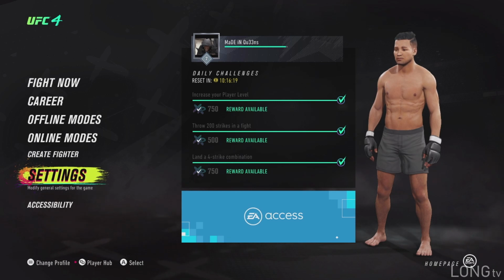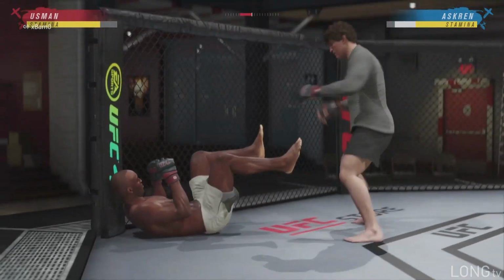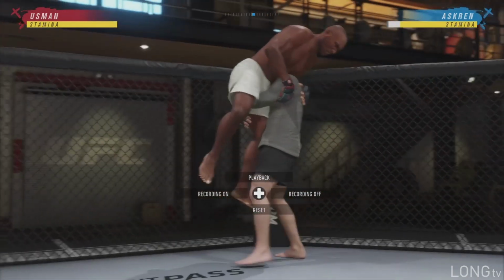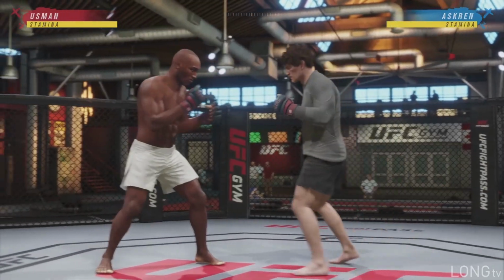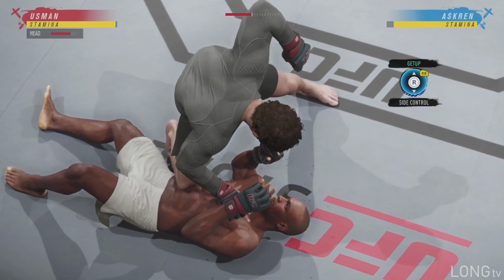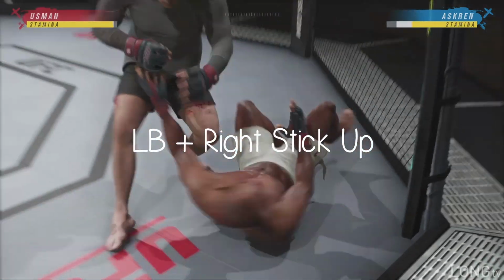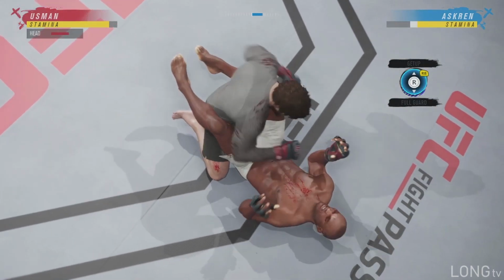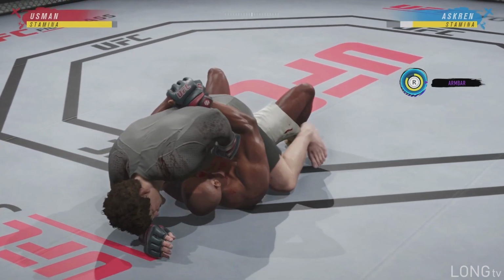GRAPPLING TUTORIAL FOR NOOBS - HOW TO GET BETTER AT UFC 4 (PART 3)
Wow Mr Long do you ever make a bad video?

EA SPORTS UFC 4 Tips and Tricks